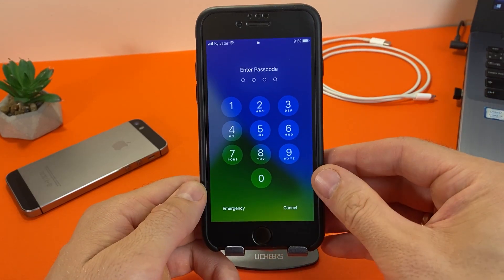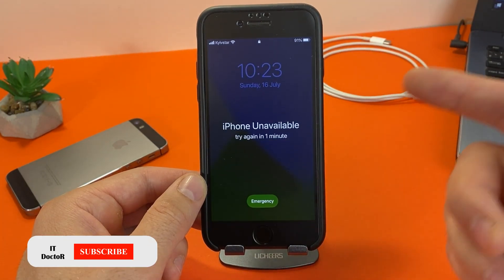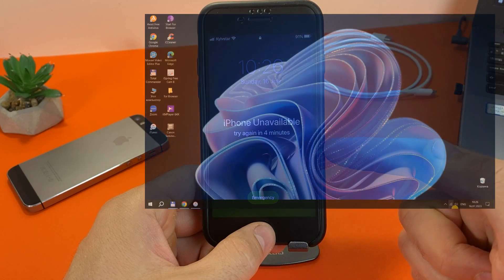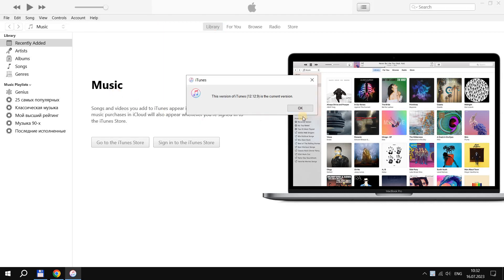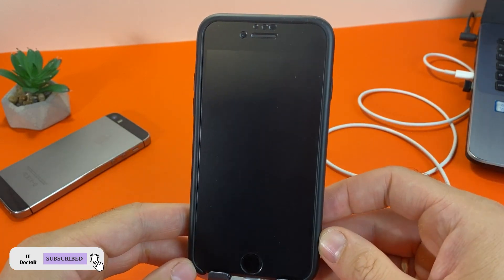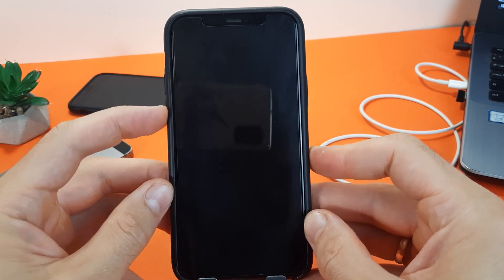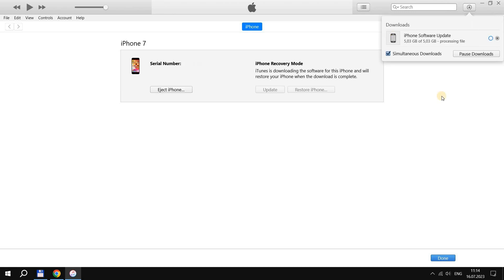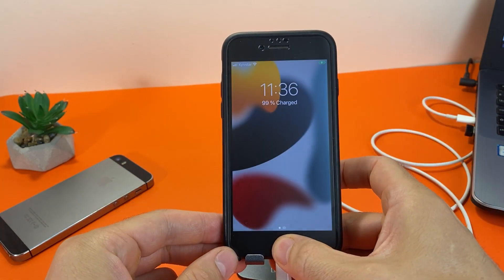Forgot password iPhone? How reset password iPhone?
How reset password iPhone? Forgot iPhone password? iPhone password Forgot? How iPhone reset password? Forgot iPhone Passcode? iPhone Passcode reset. How to reset password on iPhone? How to remove passcode on iPhone? How to unlock iPhone password? You will find answers to all these questions by watching the video, after which you can easily and quickly reset the password on your iPhone.

Reset password iPhone 5S, iPhone 6, iPhone 6S, iPhone 6S+, iPhone 6+, iPhone SE 👉 2:08.

Reset password iPhone 7, iPhone 7+ 👉 2:32.

Enjoy watching 😉😮😉 and I wish you to easily reset password on iPhone!

Like 👍🏽 if the video "Forgot password iPhone? How reset password iPhone?"
Click 🔔 to be notified of new videos.